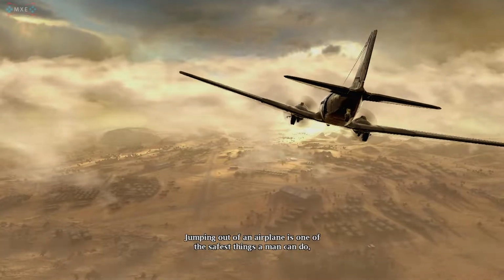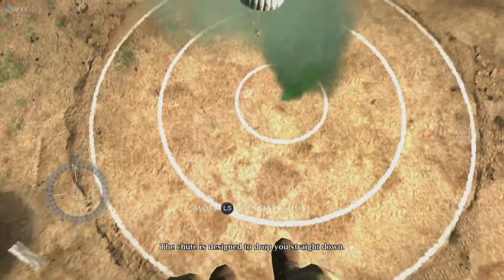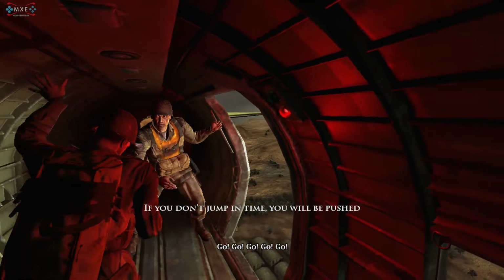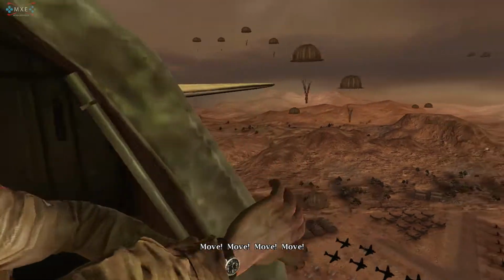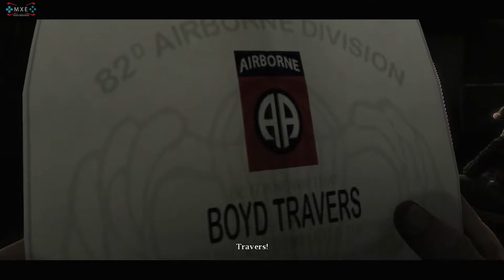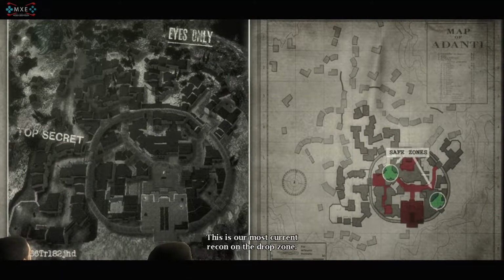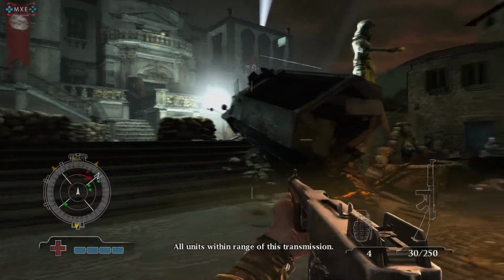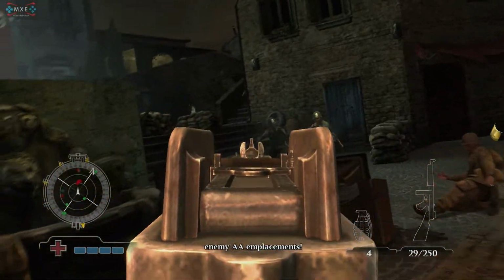Medal of Honor Airborne (Xbox 360) - Xbox Series X FPS Boost Gameplay [1080p 60FPS HD]